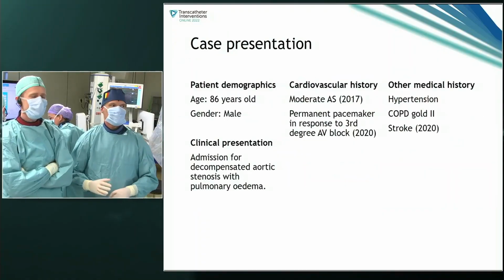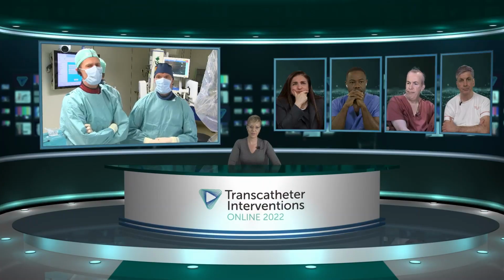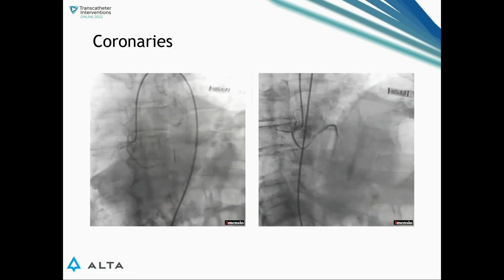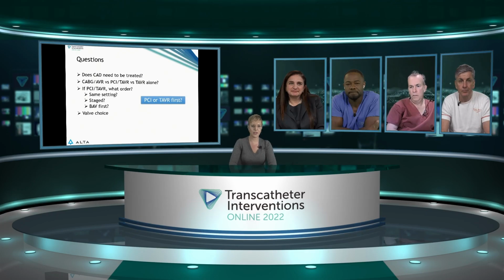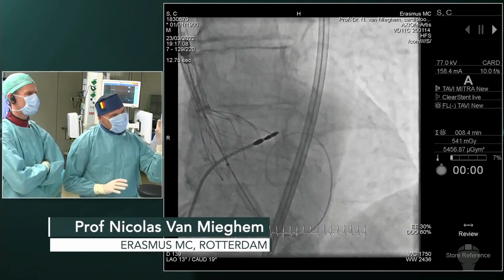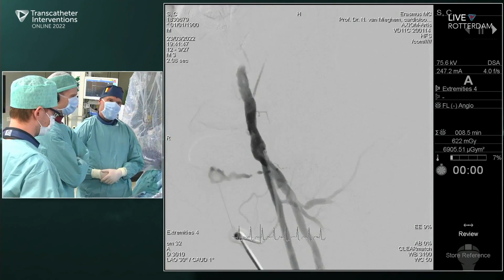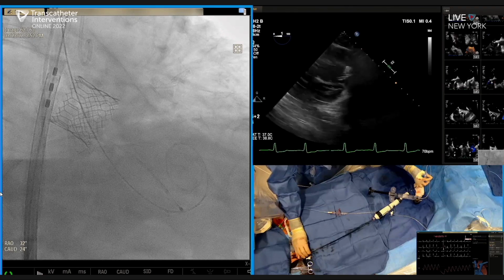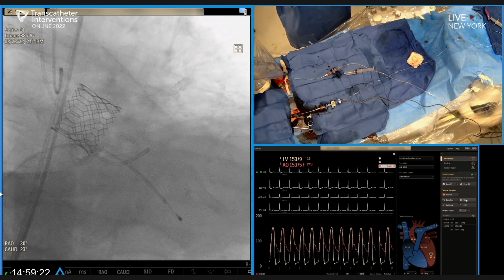Live Cases and Discussions – Erasmus MC | TIO 2022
Following on from the success of 2021's inaugural edition, Transcatheter Interventions Online 2022  brings together a world-class faculty to provide expert insight and educational learning on the latest developments in interventional management.

Combining expert opinion and discussion, presentations, and live cases from centres on both sides of the Atlantic, TIO 2022 delivers best-in-class learning, supporting the latest in diagnosis, treatment strategies and patient management.